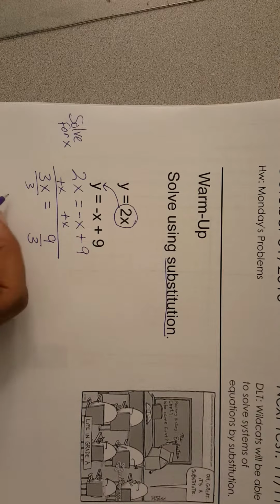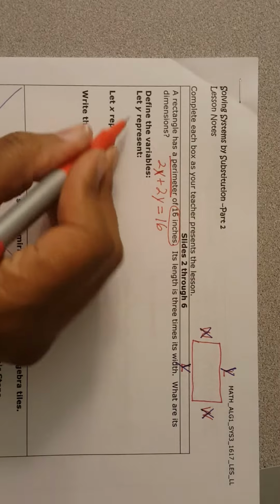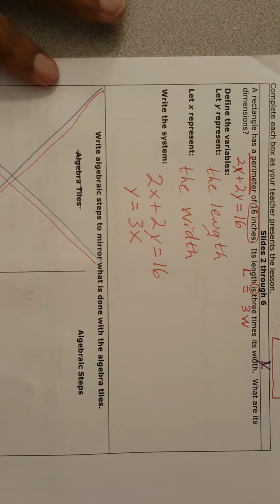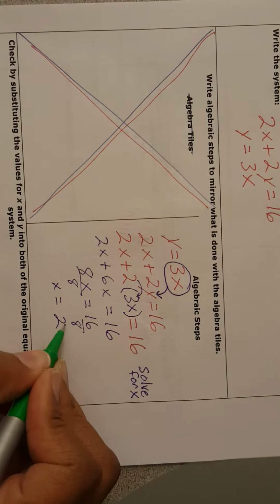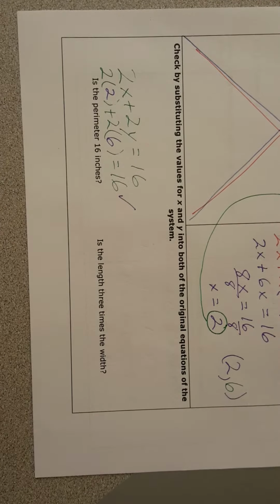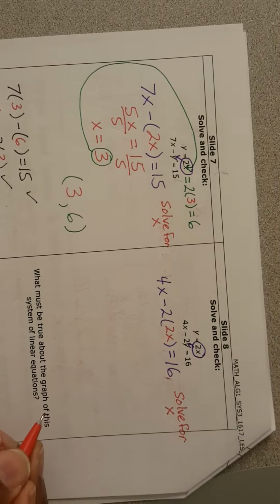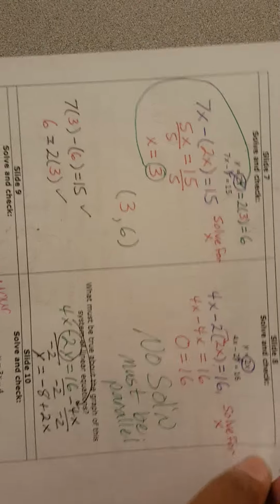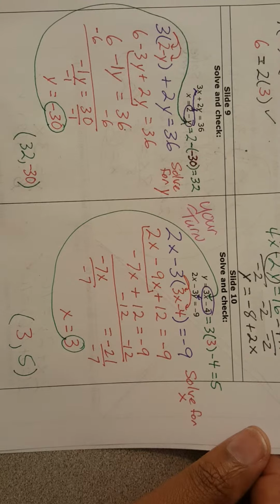CW Systems substitution